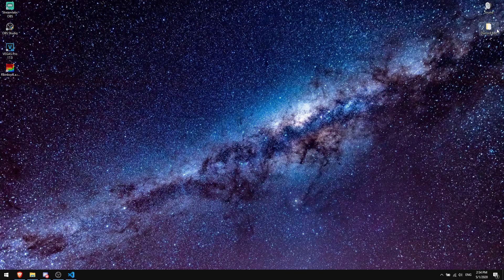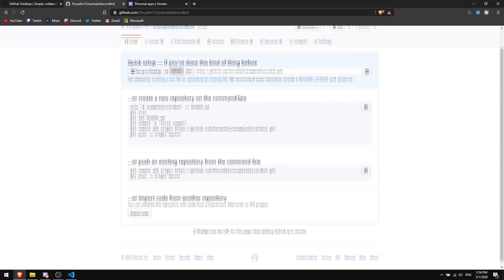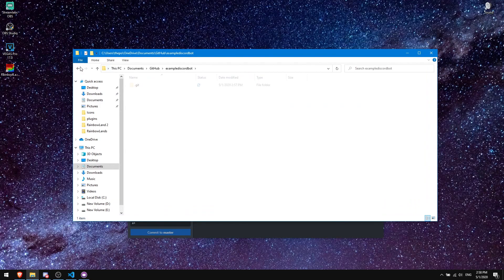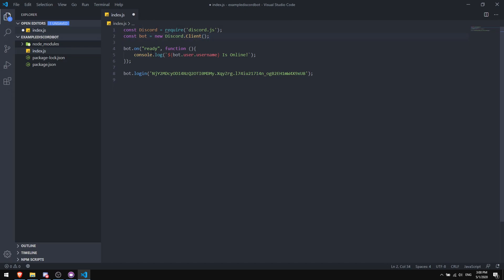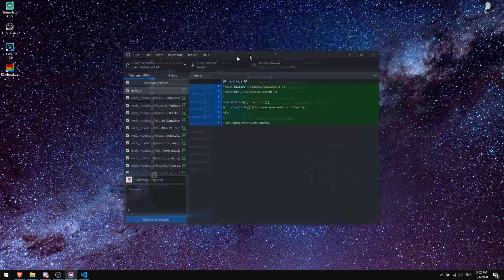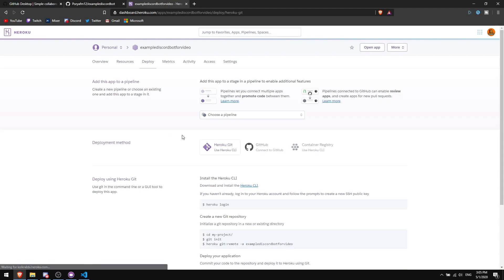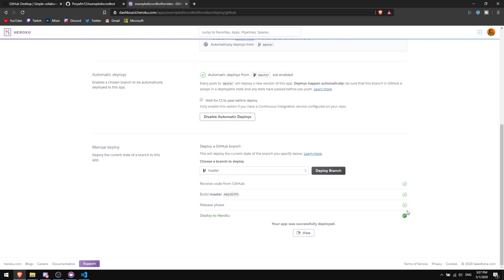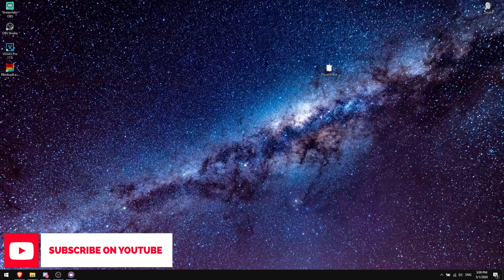HOST YOUR OWN DISCORD.JS BOT 24/7! - 2021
WARNING: Heroku is going non-free starting November, but do not worry! I made a video for a better alternative: